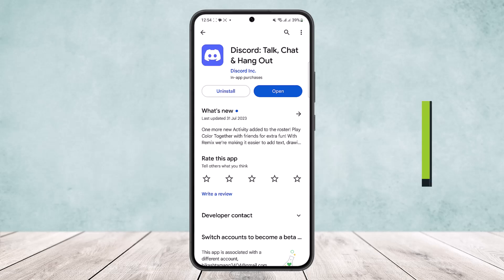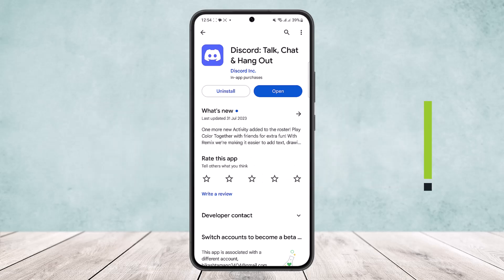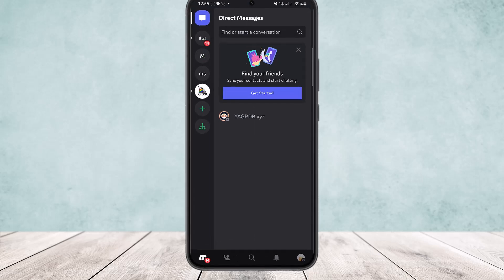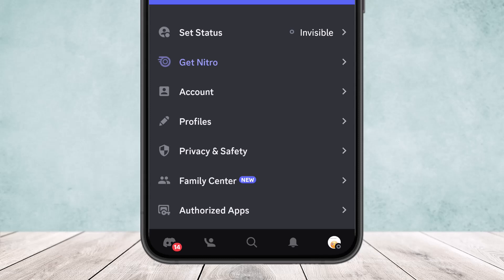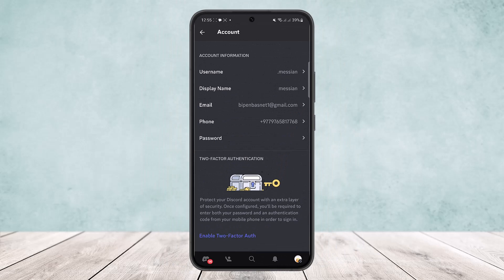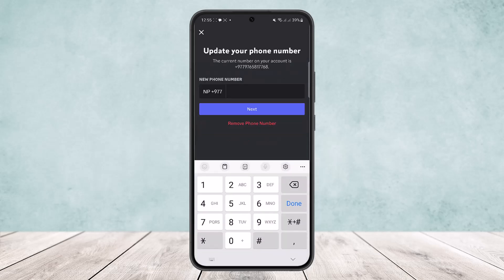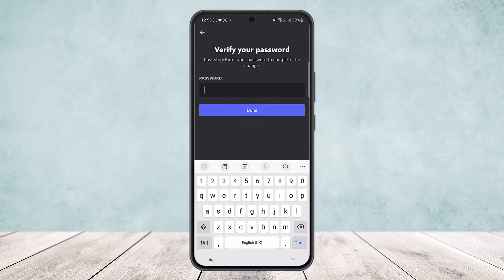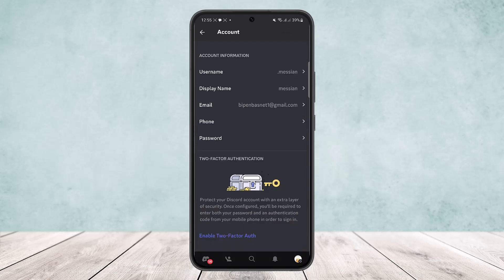How To Remove A Phone Number From A Discord Account On Mobile !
In this tutorial video, I will simply show you how to remove phone number from Discord account. So just make sure to watch this video till the end.

~ Video Chapters:
0:00 Introduction
0:11 Remove Phone Number
1:00 Outro